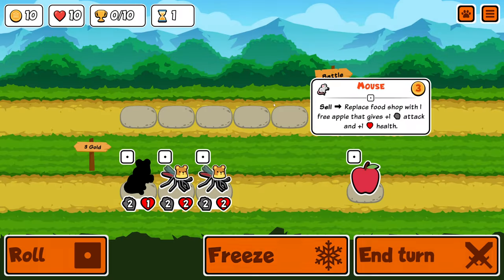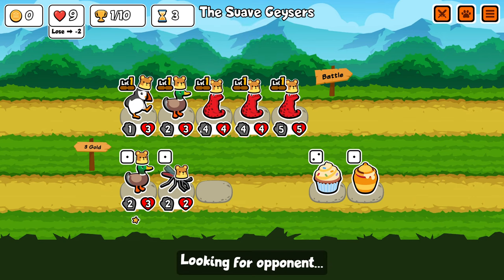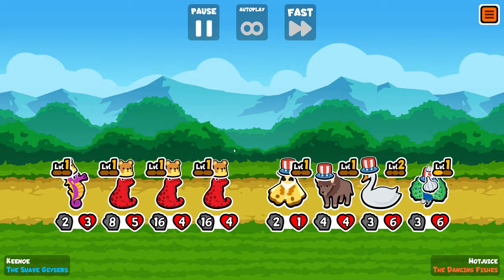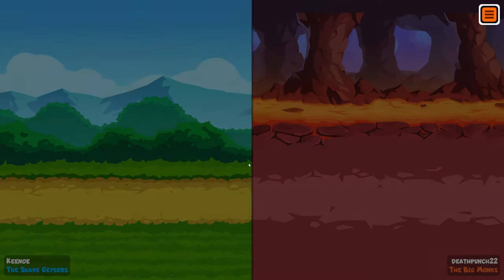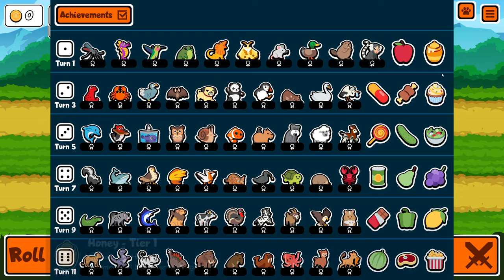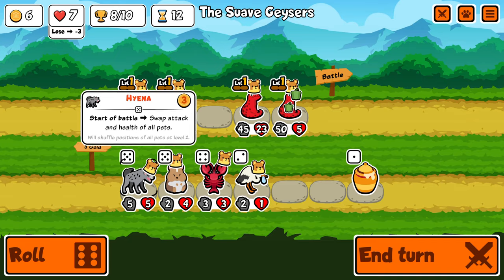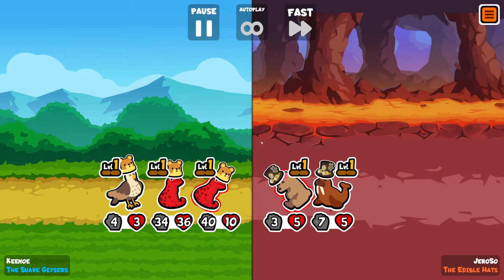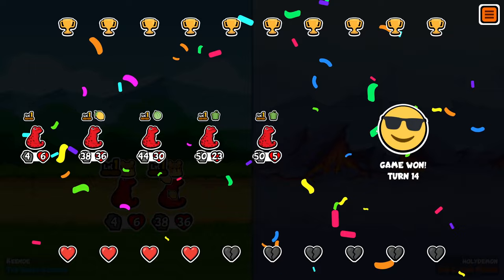I made a Salamander Custom Pack and it is BROKEN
I've decided to start recording videos off stream, hoping to start posting more frequently again and with more variety soon!

This might be the best custom pack I've made!
It seems to be very consistent if you can find a few early salamanders, and since the scaling doesn't really require any leveling / stat food, it's possible to spend the majority of the game simply rolling for the abundant "start of battle" pets!
It's definitely a good idea to use lollypops to swap the larger stats occasionally, but it's not necessary to do that with all of them if you can give the top heavy ones some pepper / melon!

Pack Code: {"Title":"Sala","Minion":150,"Minions":[164,47,152,138,139,198,141,16,21,87,145,107,132,207,23,156,70,81,127,120,129,200,19,167,119,42,41,115,206,48,26,3,204,76,136,150,95,72,117,154,197,68,130,195,80,168,93,15,79,155,34,27,110,144,45,208,209,50,194,114],"Spells":[0,40,92,9,50,48,97,73,16,58,39,23,59,47,96,79,65]}

▬▬▬▬ ►►► Follow Keenoe! ◄◄◄ ▬▬▬▬

Epic Games Creator Code ➔ KEENOE